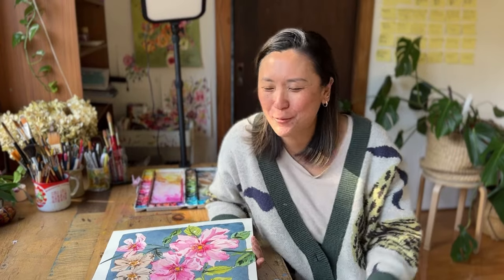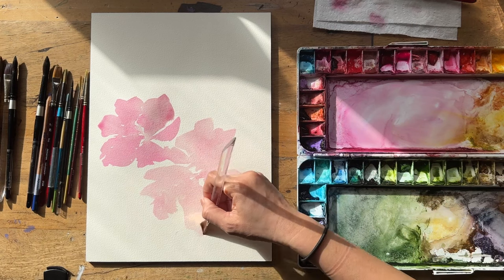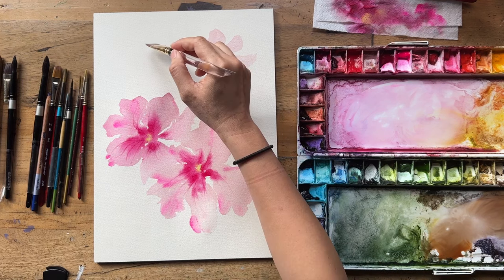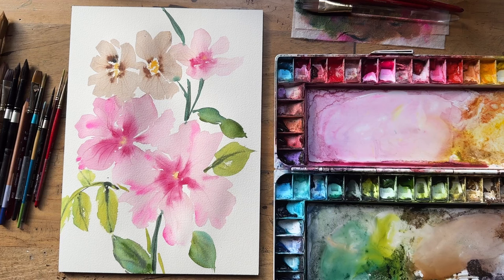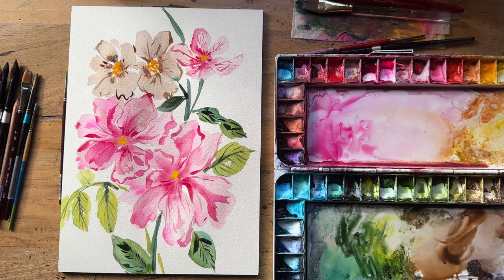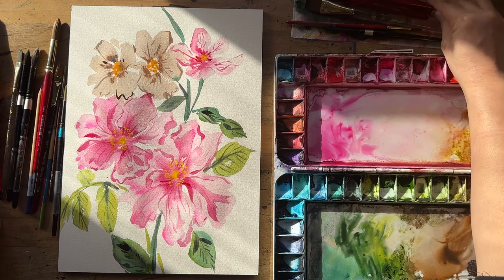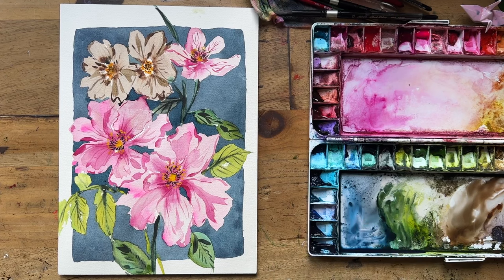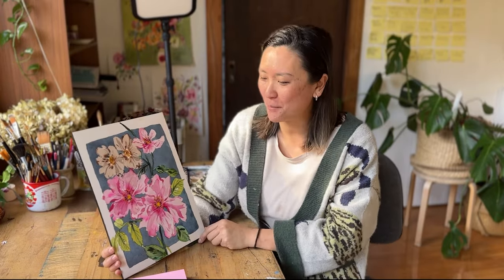Paint a Background for your Loose Watercolour Florals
Have you always wanted to paint watercolour florals that feels a bit more 'finished'? You perhaps didn't think that watercolour flowers can have a background? Well in this video, I show you how I paint these easy to follow, step by step tutorial of these beautiful loose rose painting, with a dramatic dark blue background that will guarantee to make your painting pop.

Reference book: Petal by Adriana Picker

Chapters:
00:00 Intro
00:38 Reference and Supplies
02:30 Painting 1st layer
16:45 Painting 2nd layer
31:48 Painting the background

🖌️MY SUPPLIES

PAPER:
Saunders Waterford 100% Cotton 10x14

PAINT
Neon Japanese Watercolor Paint LUMI Accent 6 Colors

Kuretake Gansai Tambi Starry (GOLD) colors 6 color set

Cobolt Blue

Holbein Burnt Umber

Sap Green
Shadow Green
Scarlet Lake
Opera
Permanent Rose
Lemon Yellow

Winsor and Newton Colours I use
Sap green